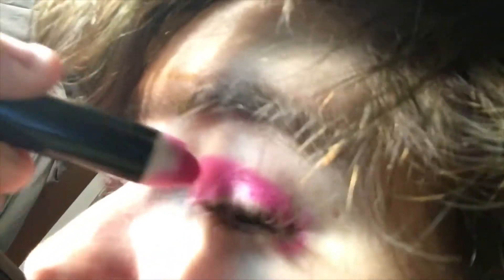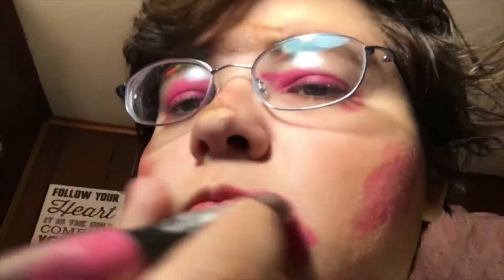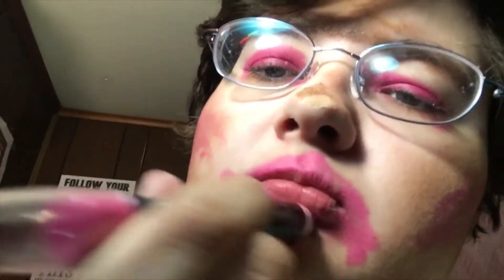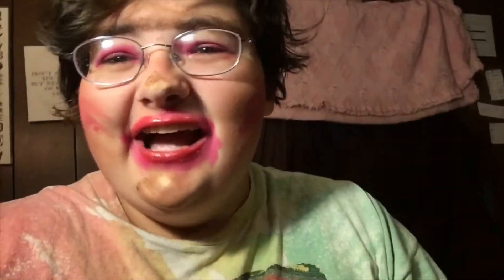a serious makeup tutorial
no games. serious stuff.

ABOUT ME
Age: 15
Where I live: Pennsylvania, USA
Camera I use: IPhone 6S+
Editor I use: iMovie